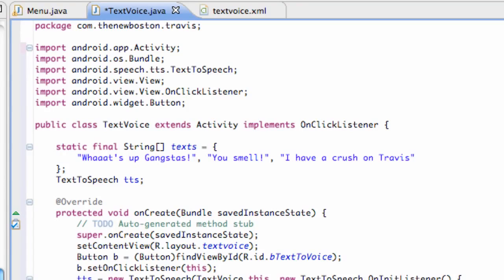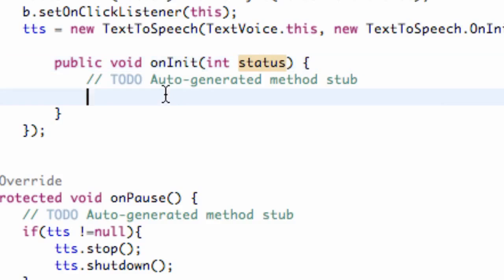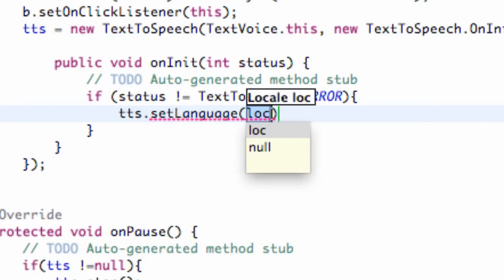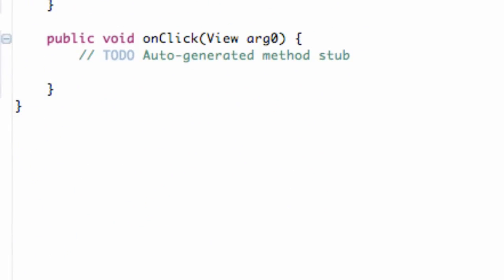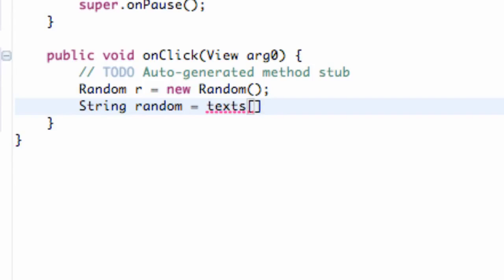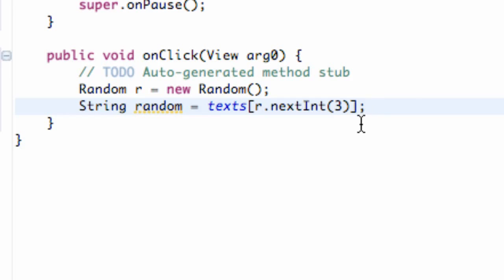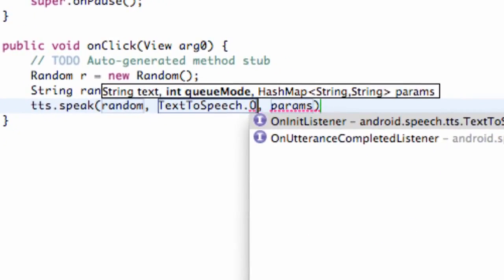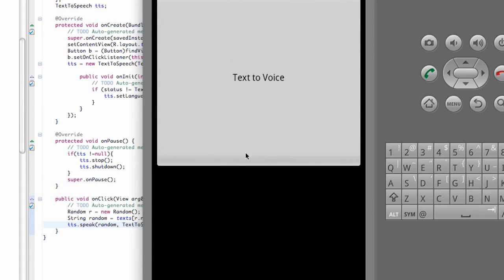Android Developing Applications Tutorial 188 Set Language and Speak